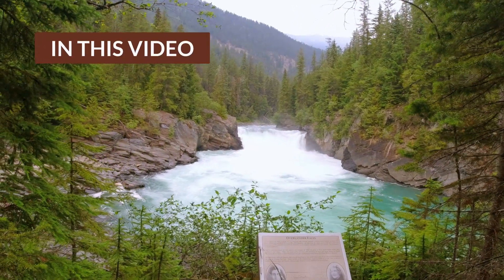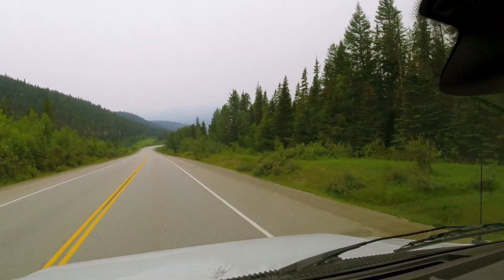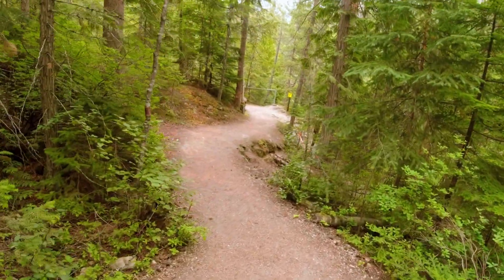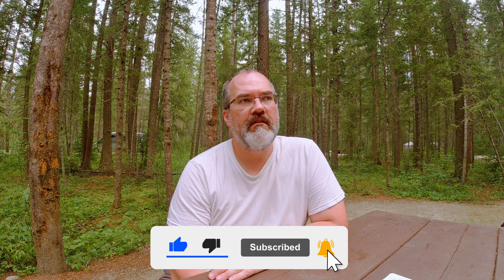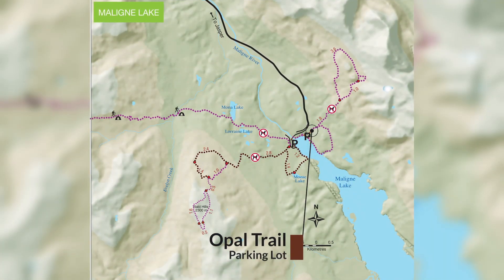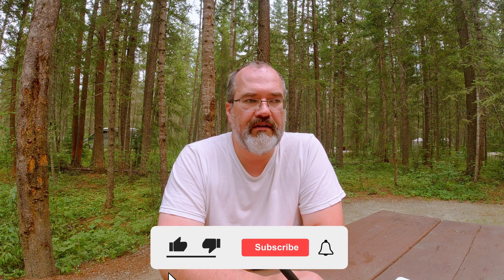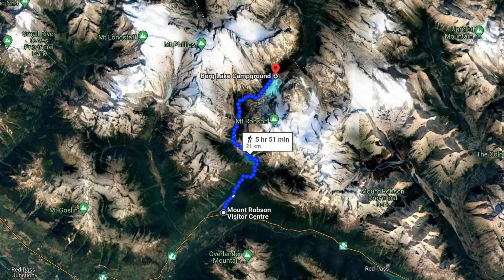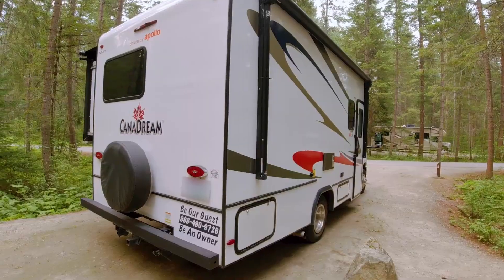Alberta Adventure Day 23 | Overlander Falls | Mt Robson Provincial Park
It was hard to do but I finally left Jasper and headed towards Mount Robson Provincial Park. It is not a far drive - only an hour and some. And to help with the drive was the usual epic scenery and a few places to pull over for a break and to take some stunning photos. One of those places was to check out Overlander Falls. Only a 15 minute hike down to the Falls from the parking lot to see more of Nature's wonder.

After a short visit to the Mount Robson Visitor Center, I headed into Robson Meadows Campground, set up the camper for the night and explored the campground a bit. The campground is beautiful. Unlike the campgrounds in Jasper, there were a lot of trees and much more privacy between sites. They also had showers, lots of places to refill drinking water and a few outdoor activities.